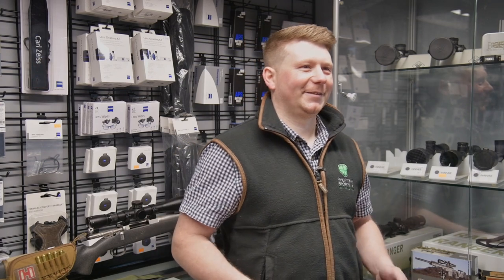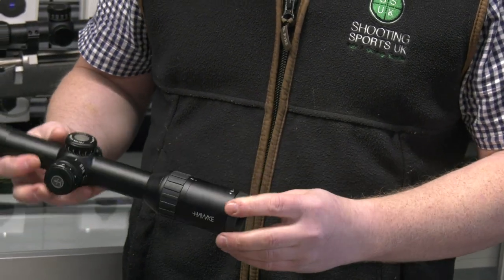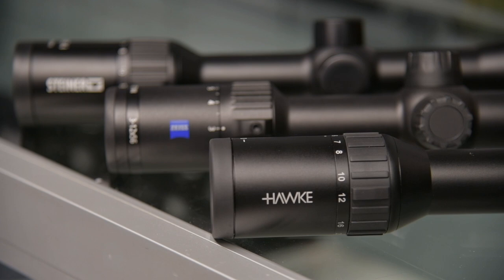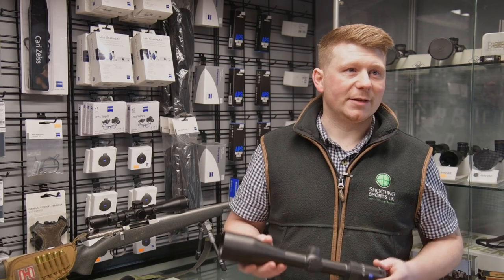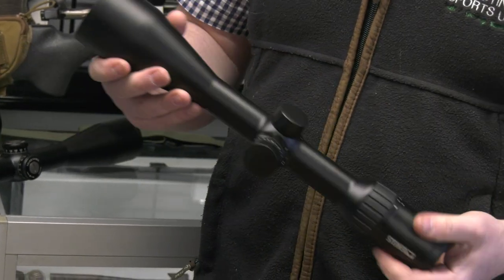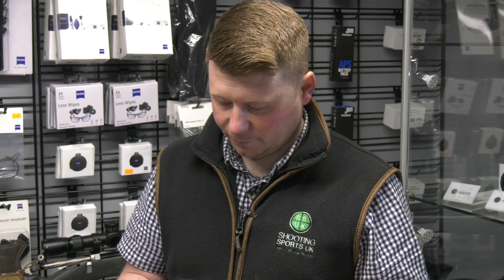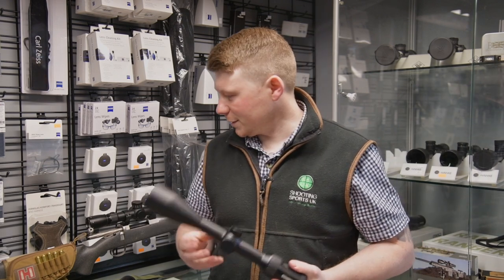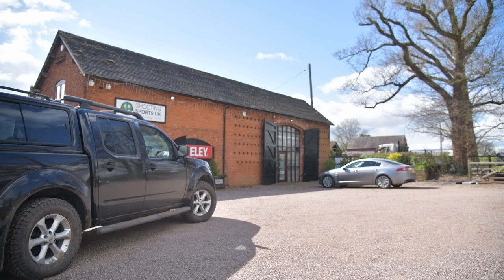Three quality rifle scopes for under £1,000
Can you buy a decent riflescope for under a grand in 2022? Absolutely, says Dan Bibb of Shooting Sports UK – and he pulls out three examples to prove his point. Each one offers terrific optical performance and will almost certainly outlive your rifle if not you.

The three are:
Hawke Endurance 30 WA 6-24x50 £499
Zeiss v4 3-12x56 £868
Steiner Ranger 4 6-24x56 £880

For a selection of riflescopes from Shooting Sports UK, go

▶ To find the kit used in this film in a shop near you,